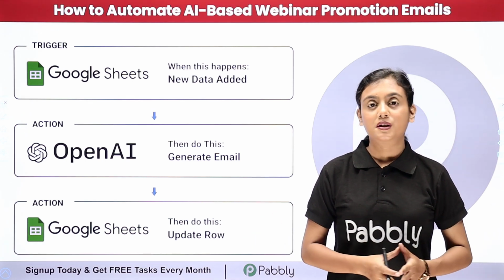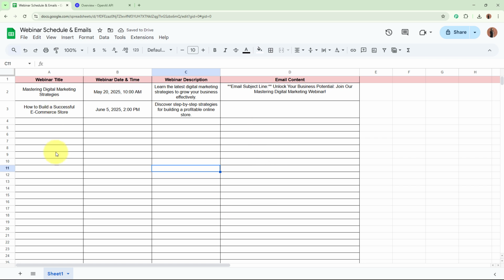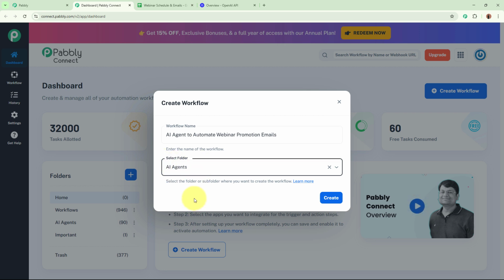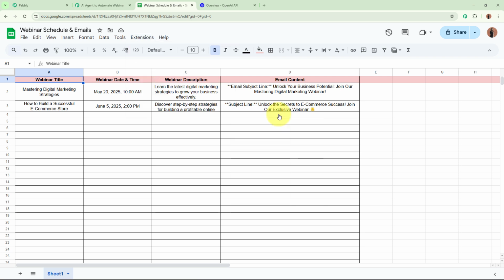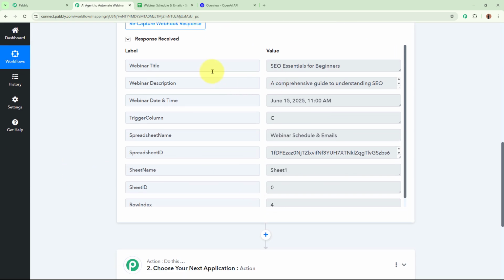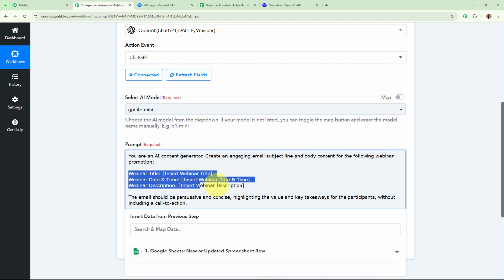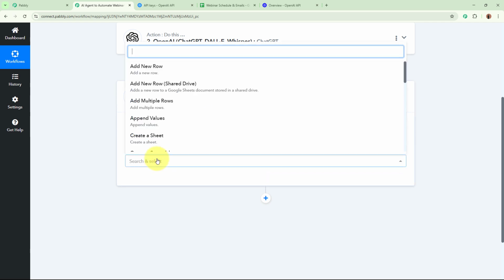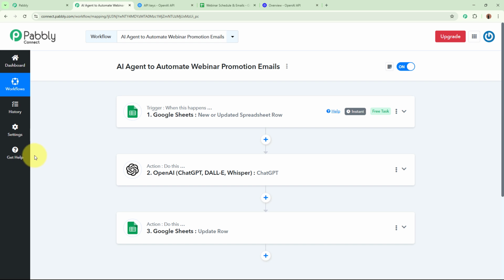How to Automate AI-Based Webinar Promotion Emails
In this video, you’ll learn how to automate the promotion of your AI-based webinars using email marketing. We’ll walk you through the process of setting up an email campaign with platforms like Mailchimp and integrating it with your webinar tool. Pabbly Connect simplifies this process by seamlessly connecting your webinar platform and email service, ensuring that your promotional emails are sent out automatically to your audience. This automation boosts your marketing efficiency and significantly reduces the manual effort involved in promoting your webinars.

Use Case:-

As a marketing manager for an online coaching business, I use Google Sheets to input and manage all the details of upcoming webinars, including the webinar title, date and other important details. I then use OpenAI to generate compelling promotional email content based on this data. This allows me to automate the creation of email campaigns that are tailored to each specific webinar. With everything organized in Google Sheets, I can easily manage the promotion process and ensure all webinar details are included in my emails for seamless marketing automation.

Benefits of Pabbly Connect:

1. Automation: Save time, money, and resources by automating tasks.

2. Integration: Connect various web services to create efficient workflows.

3. Security: Enjoy industry-standard security for your data.

4. Scalability: Easily add new applications and services to your workflow.

5. Cost-effective: Choose from plans suitable for different business sizes, with no charges for internal tasks.